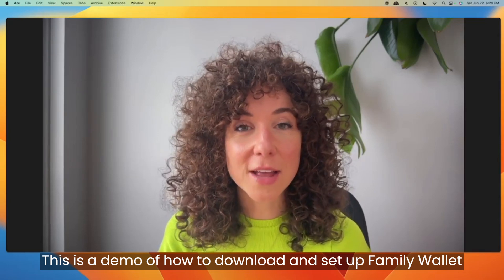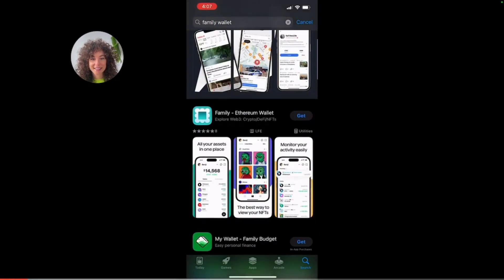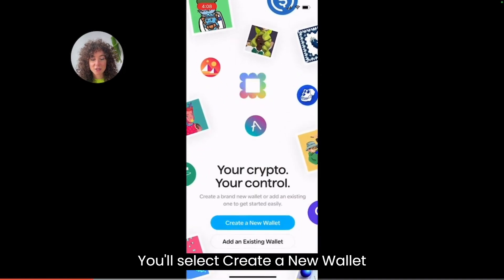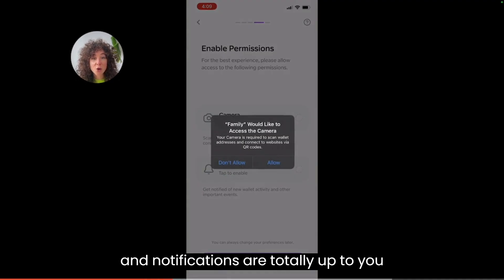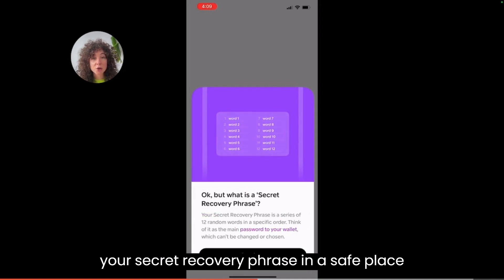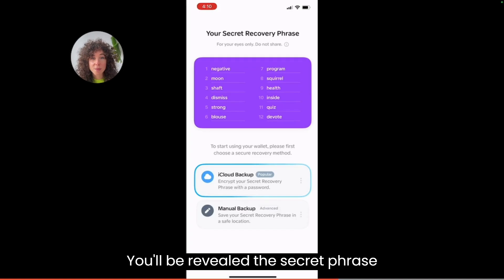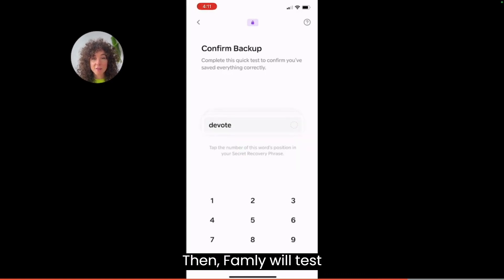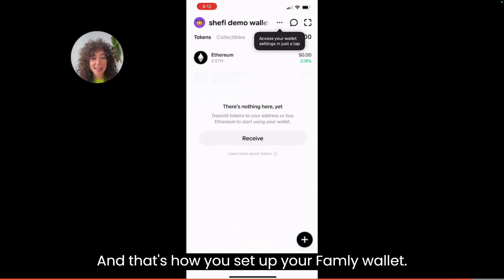How to Download and Set up Family Wallet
Get Started with Crypto: Set Up Your Family Wallet | SheFi’s Quick Guide

Welcome to SheFi’s easy guide on setting up your Family Wallet. If you're new to blockchain or just looking to improve how you handle your crypto, this video is for you! We’ll walk you through downloading and setting up your Family Wallet, making it simple and secure.

🔑 WHAT YOU'LL LEARN:

Downloading the App: Find and download Family Wallet from the App Store. We’ll show you how, step-by-step.

Setting Up Your Wallet: Learn how to create your wallet, choose its look, and make it yours with a photo or emoji.

Turning on Key Features: Enable your camera for QR scans and decide your notification preferences.

Securing Your Wallet: We'll guide you through securing your wallet with a recovery phrase. Write it down, keep it safe!

Confirming Your Recovery Setup: Verify your recovery phrase to make sure your wallet is secure and ready to use.

💡 Why watch this video? Master the setup of your Family Wallet and take charge of your digital assets safely and confidently.